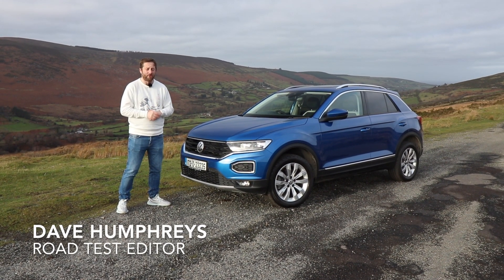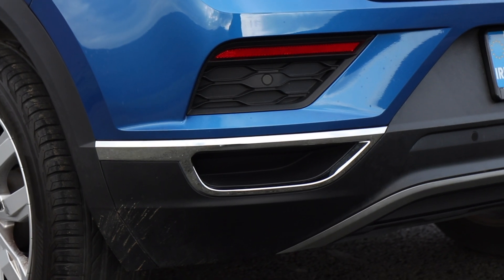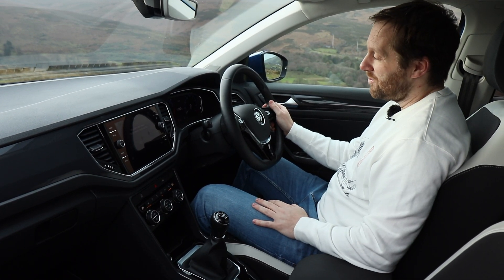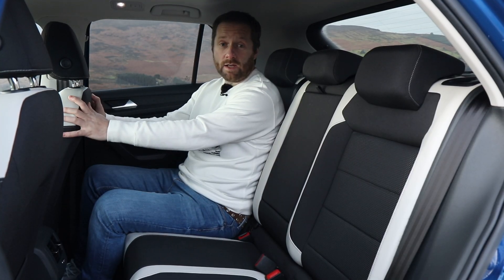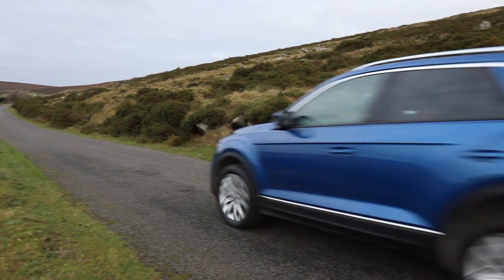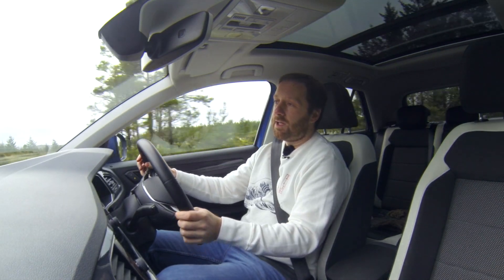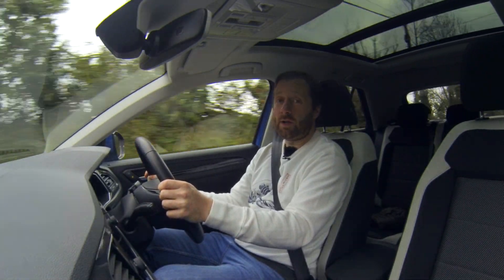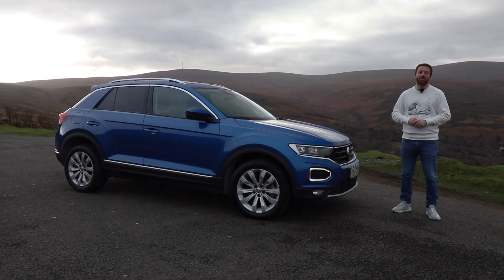Volkswagen T-Roc (2019) review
The Volkswagen T-Roc is a crossover alternative to the hugely popular Golf, but does its raised ride height make it any better?